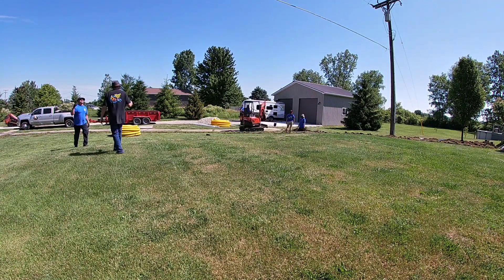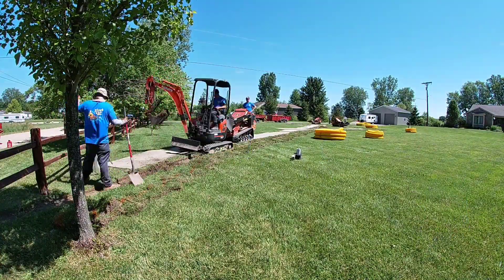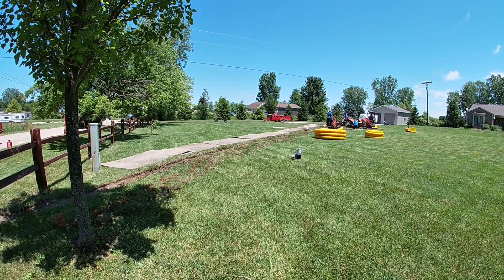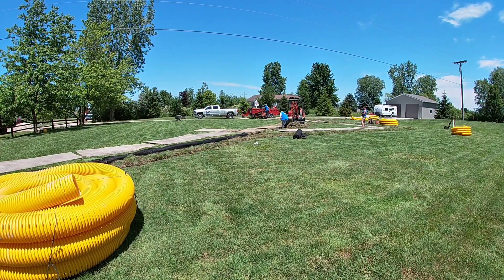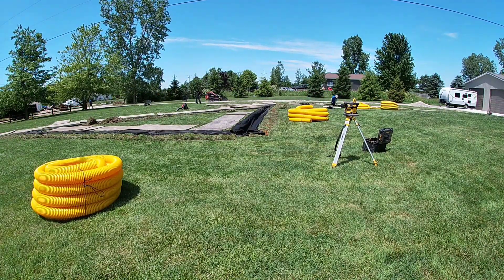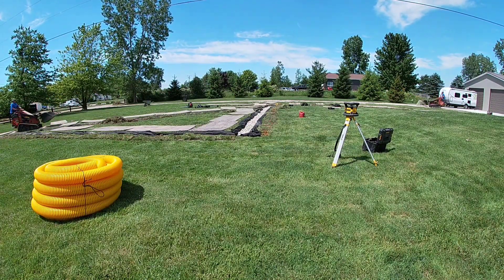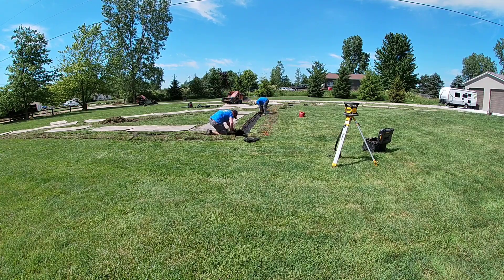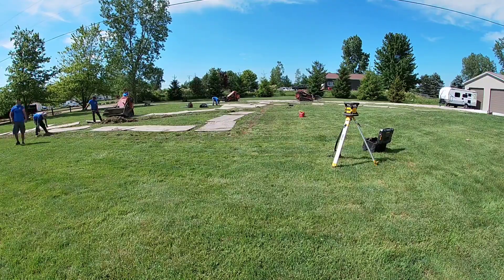Drain Systems for Heavy Vehicle traffic